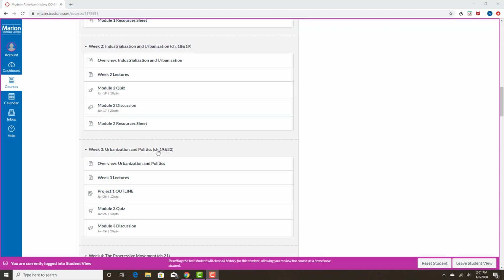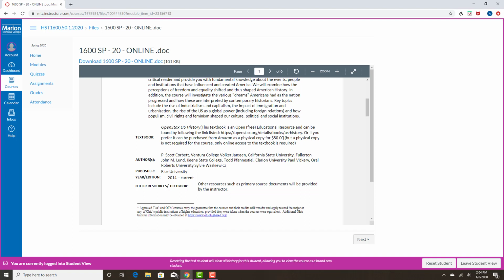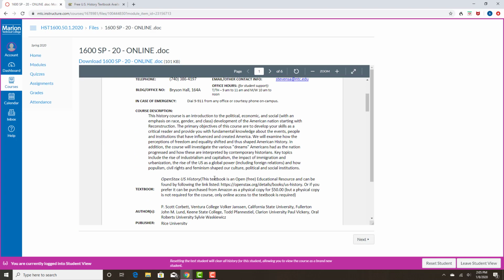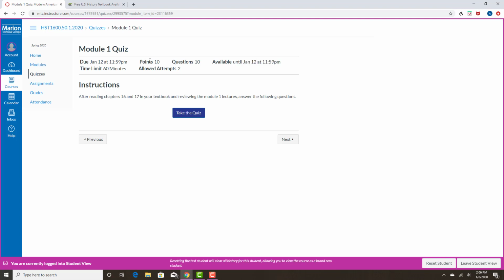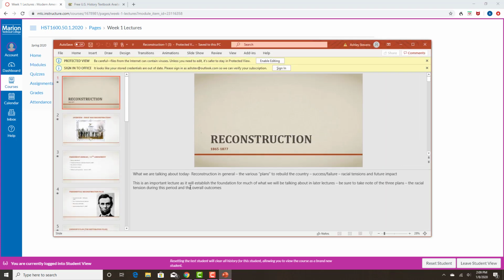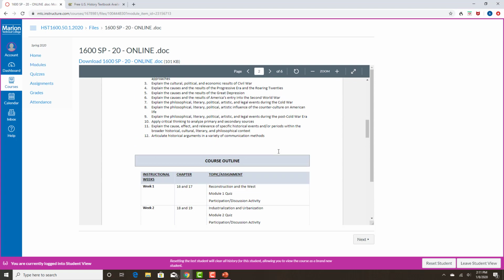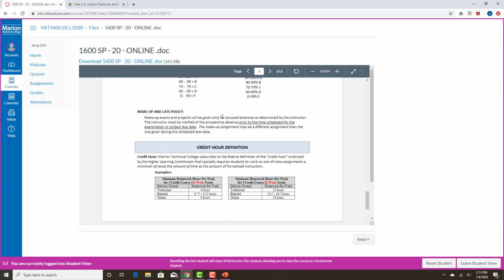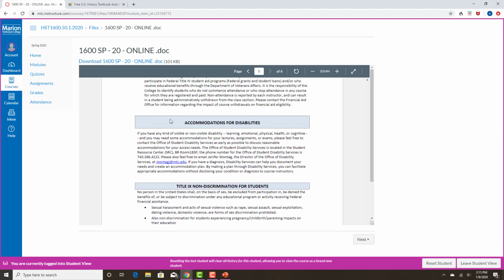Spring 2020 - HST 1600 - Intro to Course